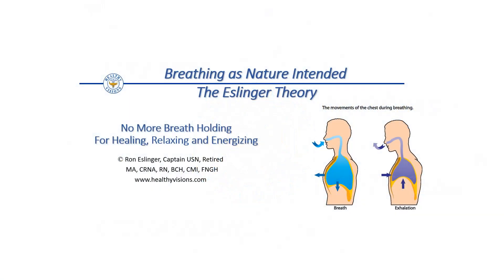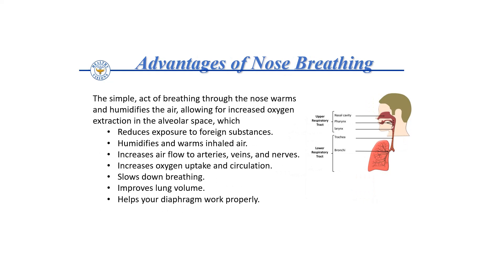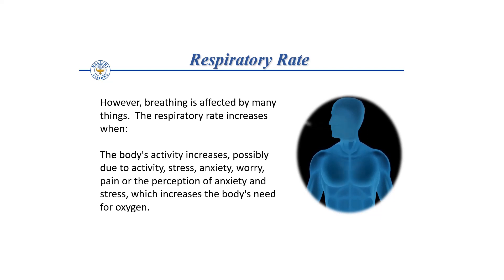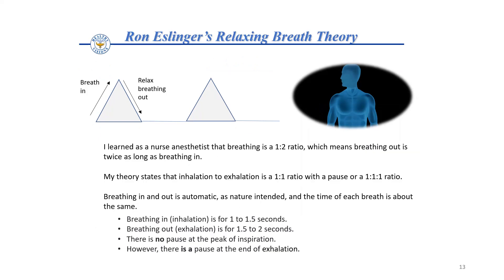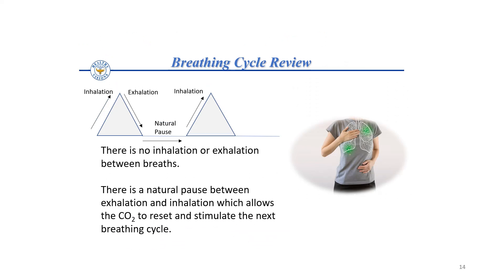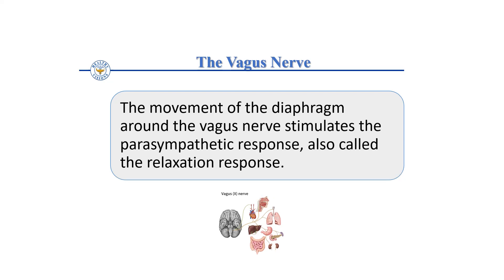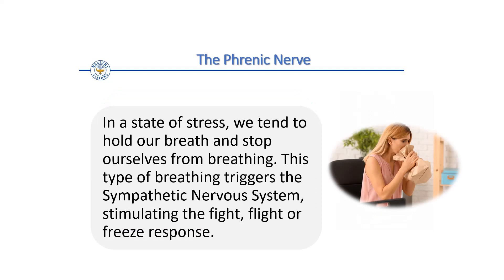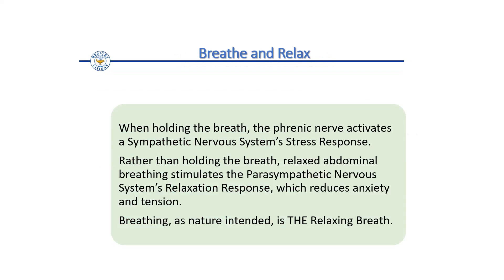Breathing as Nature Intended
Breathing as Nature Intended: The Eslinger Theory of the Baby Belly Breath
Babies breath from their abdomen not their chest.

An exaggerated diaphragmic belly breath activates the release of endorphin, melatonin, and serotonin the relaxation hormones. An exaggerated diaphragmic breath activates the release of endorphin, melatonin, and serotonin the relaxation hormones. When holding the breath, the phrenic nerve activates a Sympathetic Nervous System’s Stress Response. Rather than holding the breath, relaxed abdominal breathing stimulates the Parasympathetic Nervous System’s Relaxation Response, which reduces anxiety and tension. Breathing, as nature intended, is THE Relaxing Breath

 I learned as a nurse anesthetist that breathing is a 1:2 ratio, which means breathing out is twice as long as breathing in. My theory states that inhalation to exhalation is a 1:1 ratio with a pause or a 1:1:1 ratio. Breathing in and out is automatic, as nature intended, and the time of each breath is about the same. Breathing in (inhalation) is for 1 to 1.5 seconds. Breathing out (exhalation) is for 1.5 to 2 seconds. There is no pause at the peak of inspiration.

However, there is a pause at the end of exhalation. Inhalation is breathing in oxygen by pushing out the abdomen, which gives room for the diaphragm to move down, see diagram, which creates more space in the thoracic cavity allowing expansion of the two lower lobes of the lungs. The lower lobes of the lungs have more Alveoli (air sacs) and blood vessels, increasing the volume of oxygen transported to the cells. Another benefit of a deep abdominal breath is the tugging of the diaphragm on the vagus nerve, which stimulates the release from the brain endorphin, serotonin, and melatonin, the relaxation hormones.

There is no inhalation or exhalation between breaths. There is a natural pause between exhalation and inhalation which allows the CO2 to reset and stimulate the next breathing cycle. When you listen to your deep abdominal diaphragmatic breath, you can hear yourself breathing in and out through your nose. You may also notice that as you breathe out, the breath sound stops, and nothing happens for a few moments until the next breath in, which happens automatically.

The key to relaxation is to exaggerate a normal belly breath. The deeper the breath, the greater the vagus stimulation. The Vagus Nerve The vagus does not innervate the diaphragm but passes through it and establishes a connection between the brain and the gastrointestinal tract. The movement of the diaphragm around the vagus nerve stimulates the parasympathetic response, also called the relaxation response.